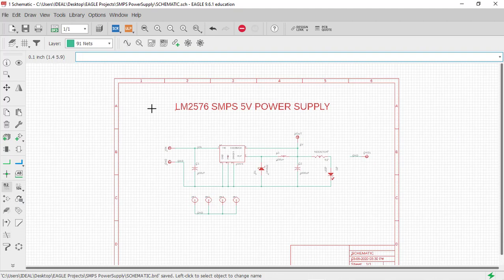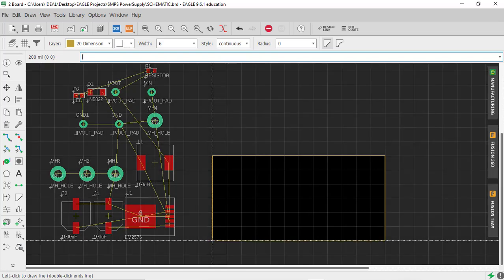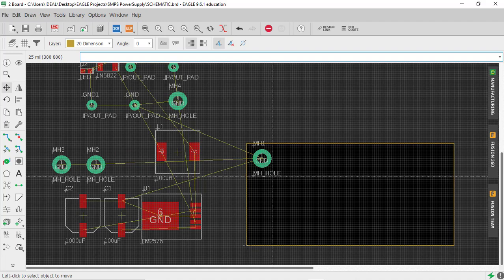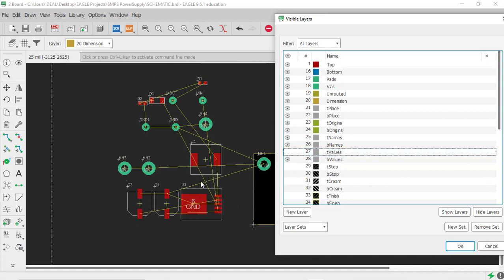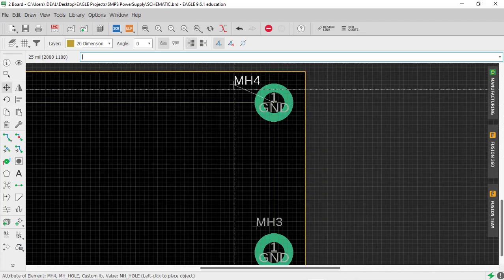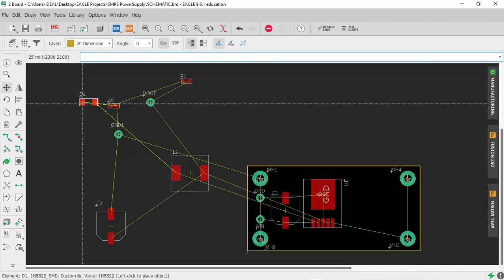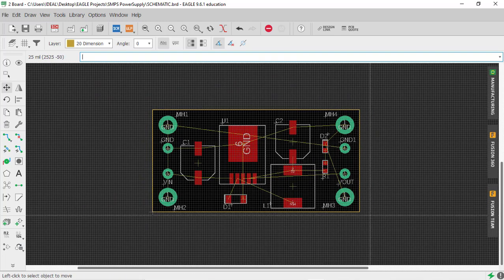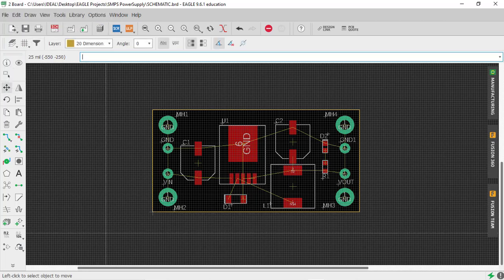Layout Part 1 Placement and design rule setting using EAGLE software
In this lecture we will understand the placement of components.
we will also learn about the design rule set.

learn from video:
placement of components
What is Ratsnets
 Design rule setting

about us:
1. We are electronics company dealing in PCB designing and training
2. We design PCB using leading softwares
3. We provide training in PCB designing

Our Expertise:
1. Single sided PCB
2. Double sided PCB
3. Multilayer PCB
4. Reverse engineering